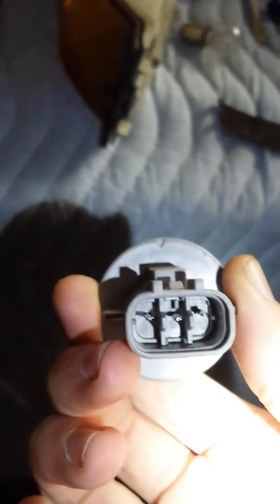3sx corner lights part 2